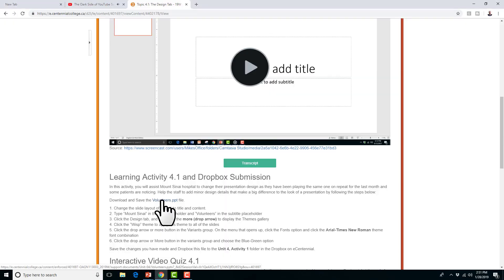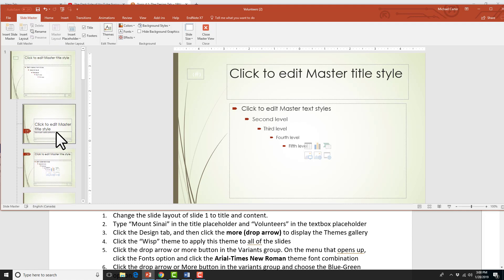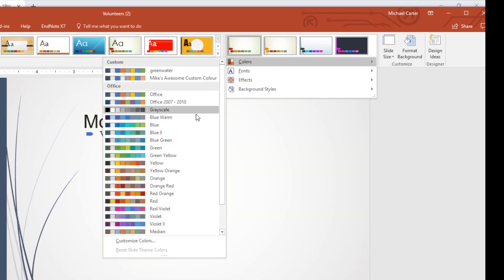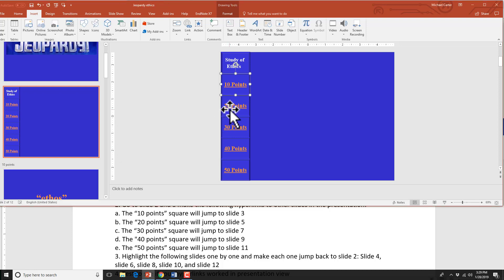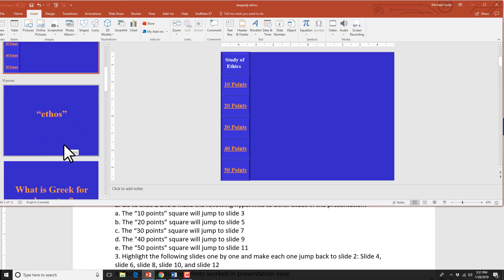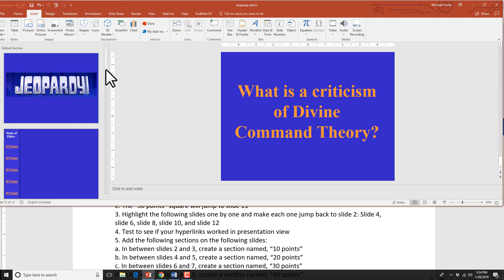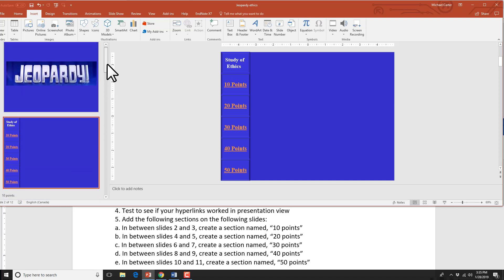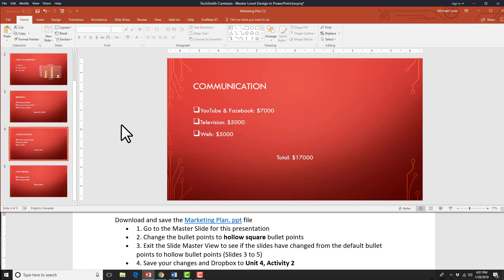Master Level Design in PowerPoint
In this PowerPoint tutorial, you will learn how to use the slide master view, hyperlinks, and the tools in the design tab to organize your slides.  This will be done through three activities.